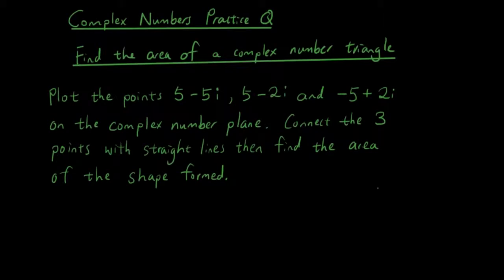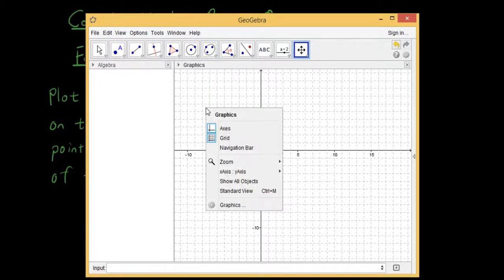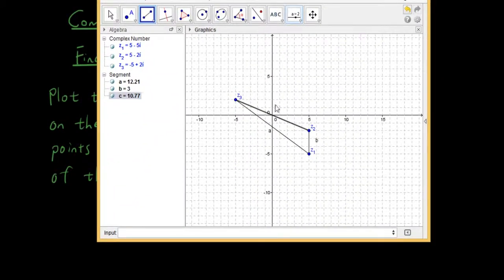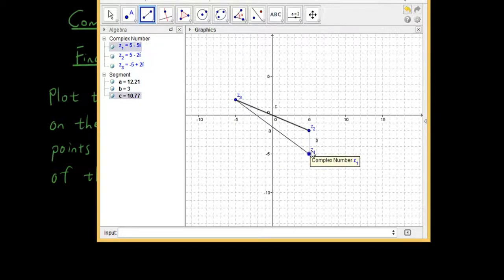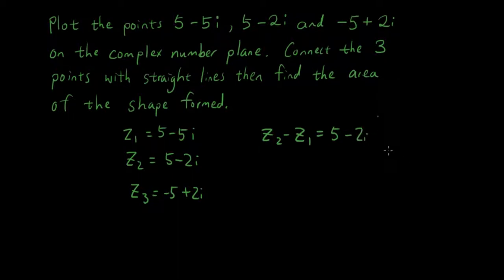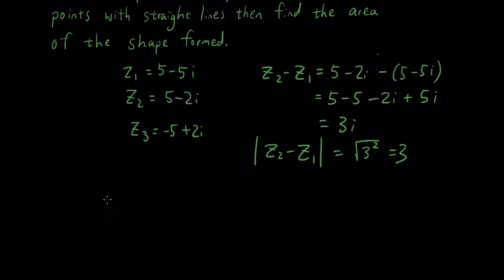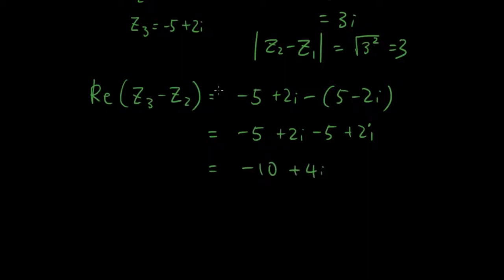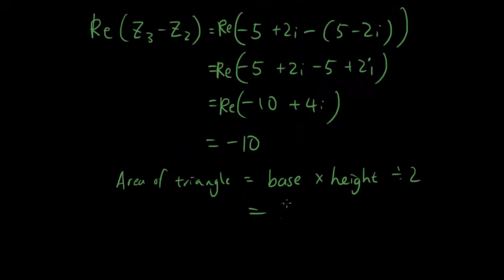Complex numbers problem solving question - Find area of shape formed by complex numbers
This question requires some background knowledge in vectors and area of a triangle. Good luck!